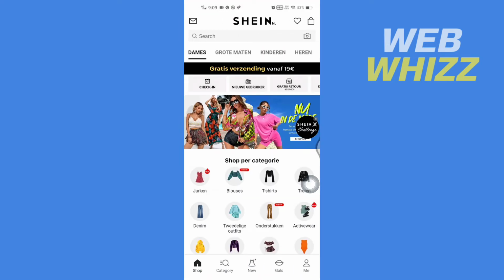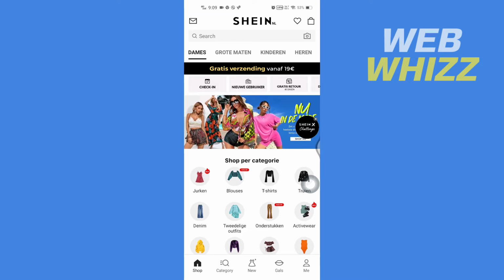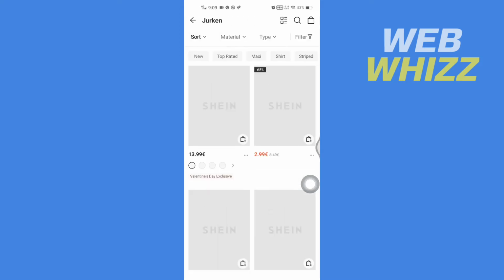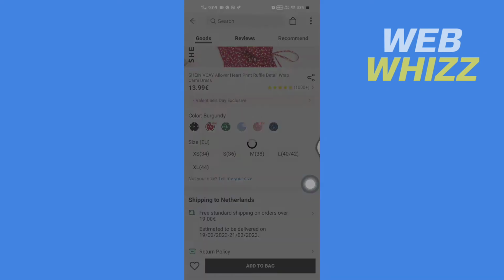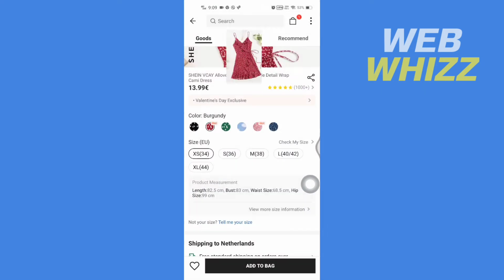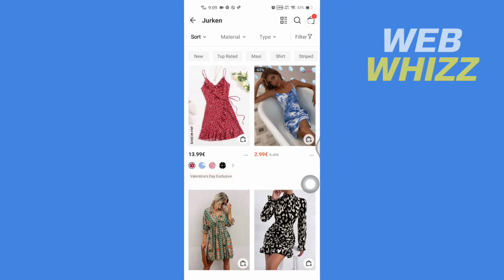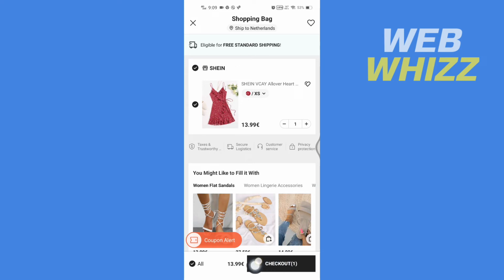How to Use Points in Shein